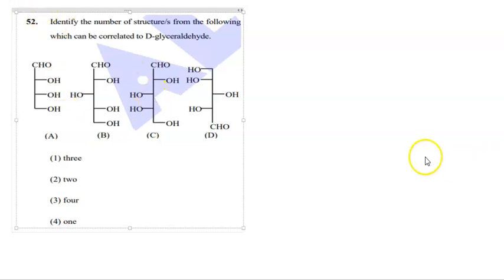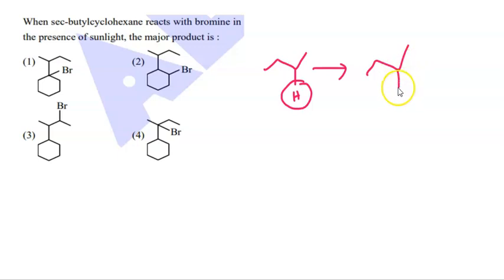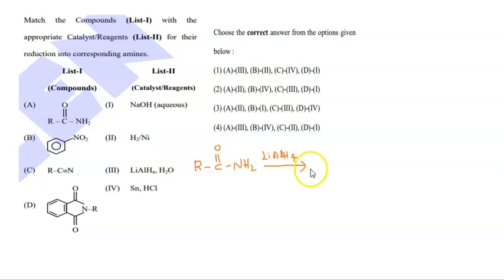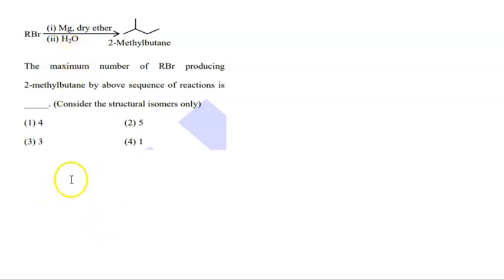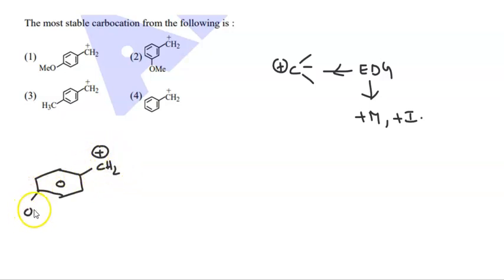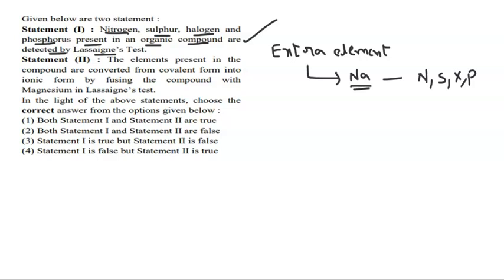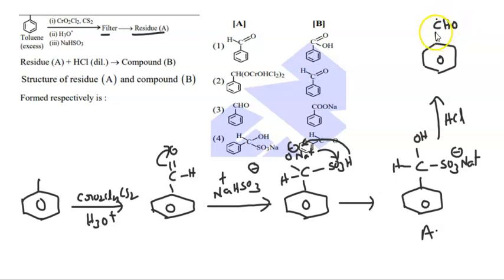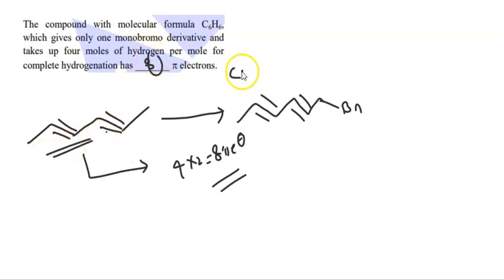JEE main shift-1 January 22nd Afternoon Organic chemistry solutions